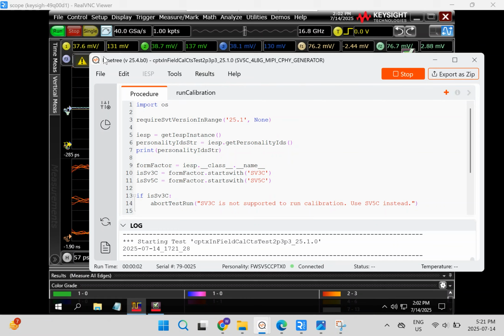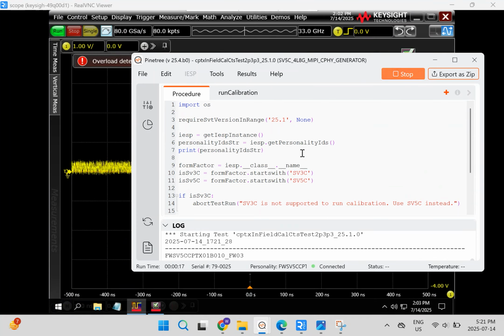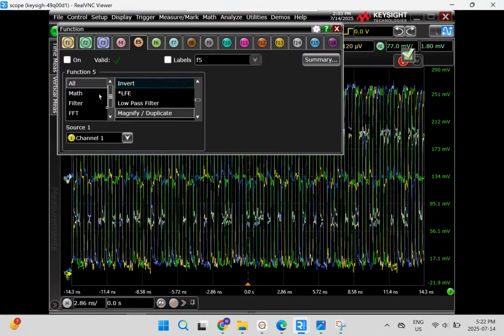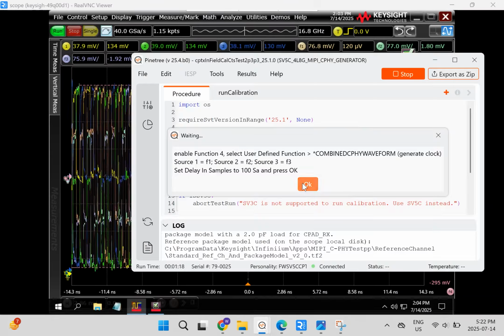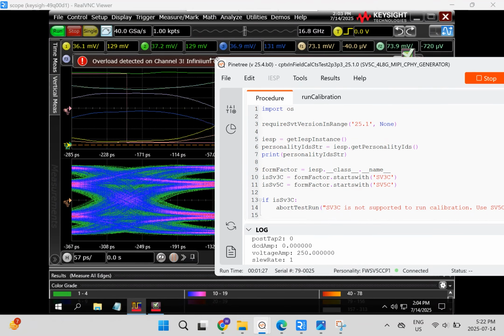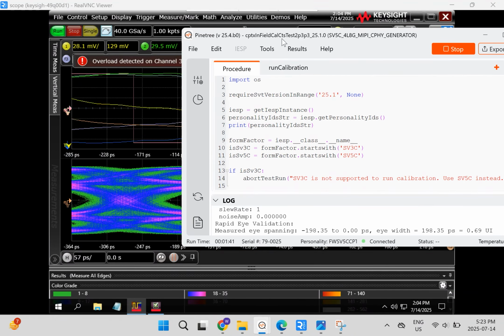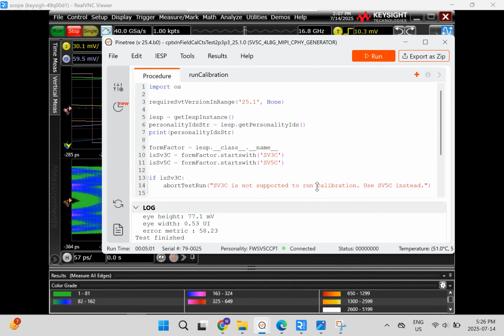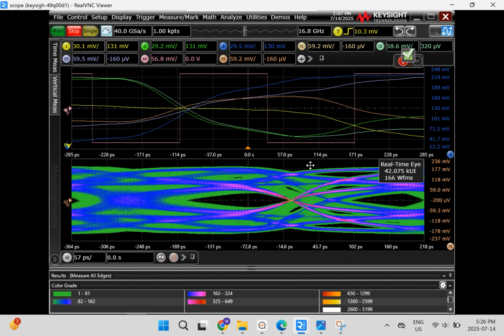Automated Stressed Eye Generation For Receiver Testing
What is receiver stressed eye testing?
Design engineers need to account for the effects of signal degradation along the transmission path in a real system when developing their high-speed receiver circuit. In a real system implementation like a gaming laptop or high-end computer, a large signal from a transmitter can shrink by 10-50 times by the time it reaches the receiver. Receiver stressed eye testing entails mimicking the degradation effects on the signal – in a controlled laboratory environment – and verifying if the receiver can still function despite a poor signal quality.